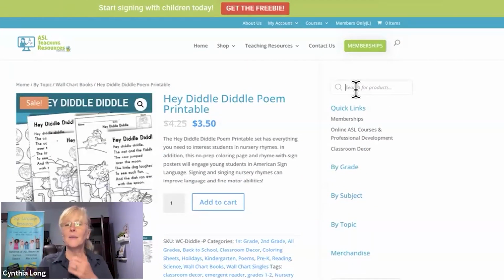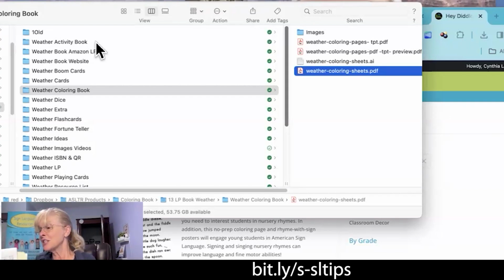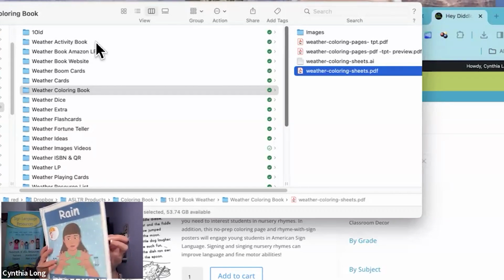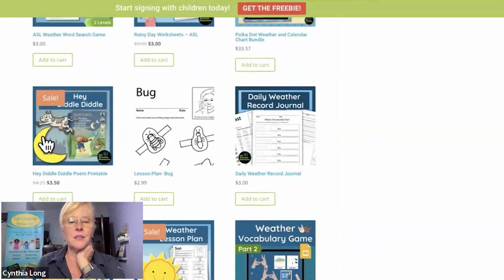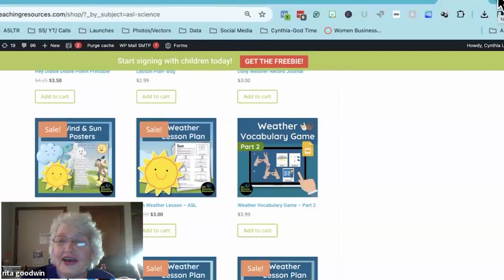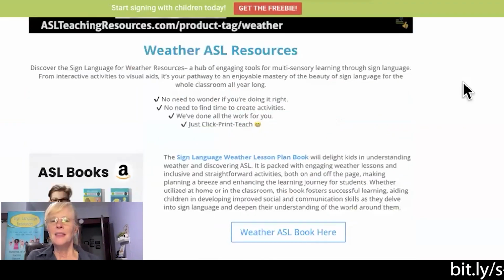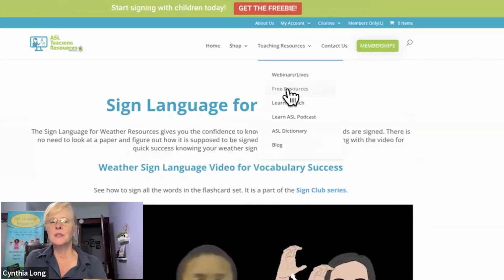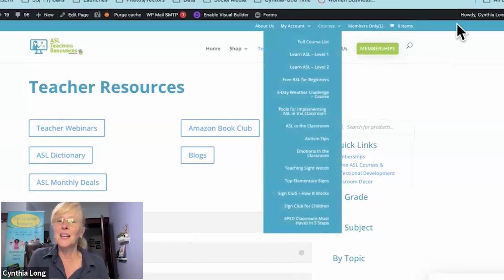ASL Teacher Testimony - Rita Goodwin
Hear from an ASL teacher about their inspiring journey and the impact of teaching American Sign Language.

Discover the challenges and rewards of connecting the deaf and hearing communities. Perfect for anyone curious about sign language!

❤️ 5 Things You Need to Know to Sign with Kids Freebie